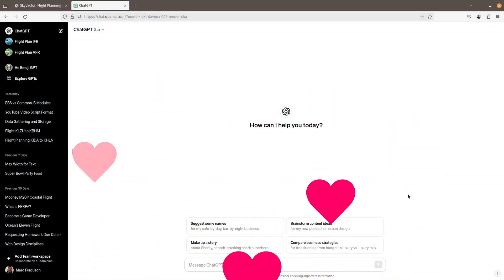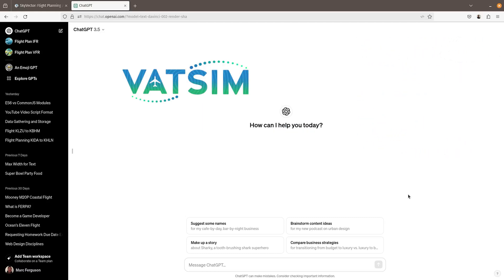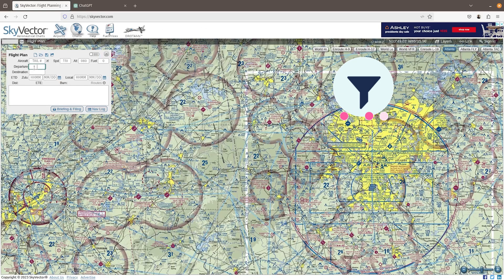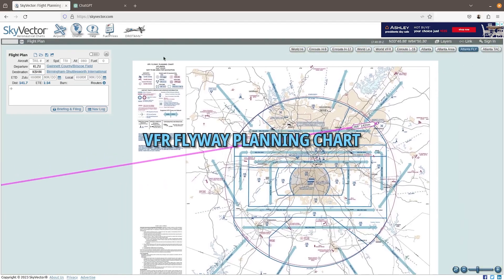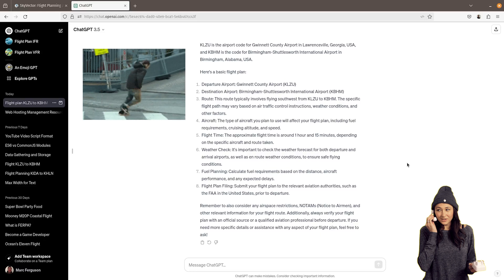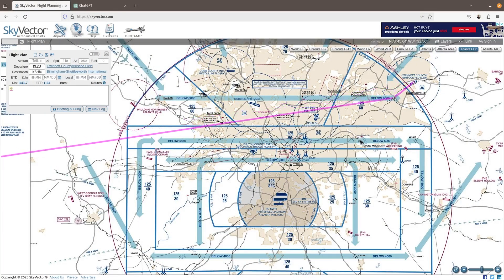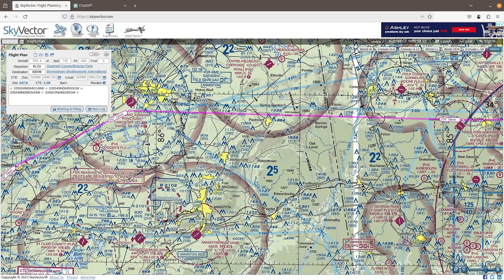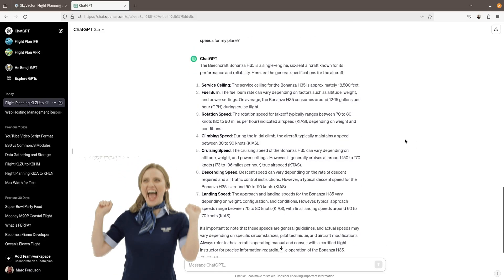Create a Flight Plan using ChatGPT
The main purpose of this video is to show you how you can use ChatGPT or whatever AI platform you have access to create a flight plan. This is intended for flight simulation enthusiast since I am not a Certified Flight Instructor. You can get a lot done with the free version of ChatGPT except for acquiring live data. I'm working on a custom GPT that will enable you get live metar and NOTAMS. If you're a ChatGPT+ member you can access them here:

Don't worry; for non plus members I'm working on a Discord bot.

Join me on Twitch every Tuesday night at 1900 EDT (0000z) for some hairpin mayhem as I strut my slant Alpha skills in various general aviation aircrafts.